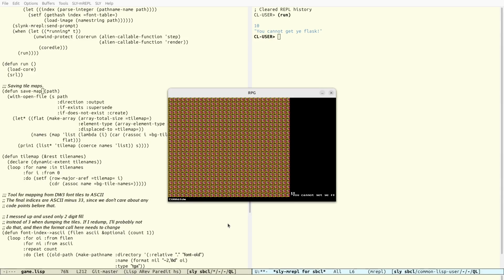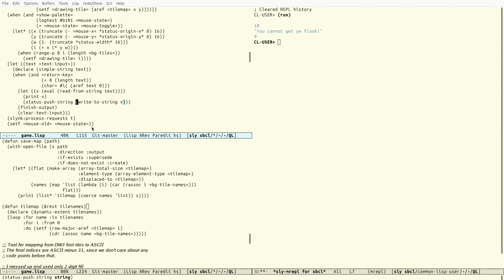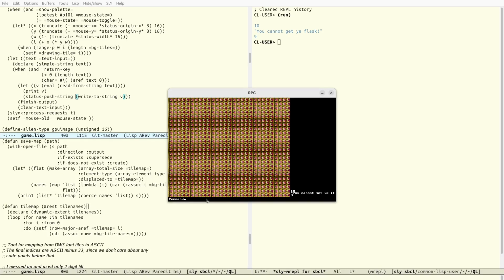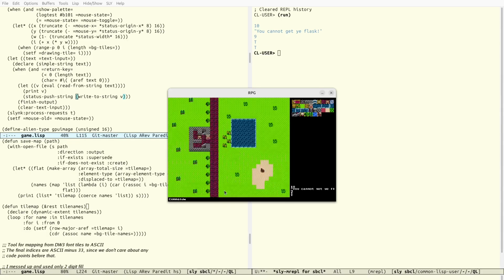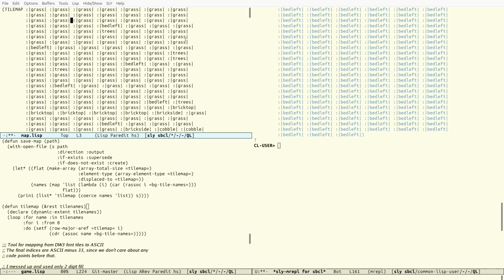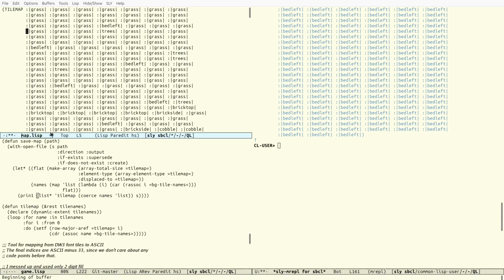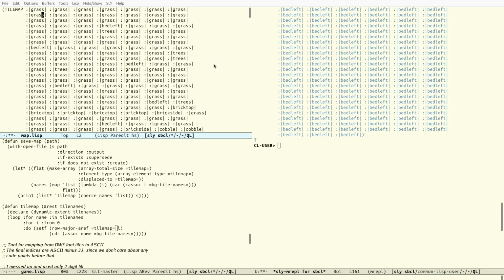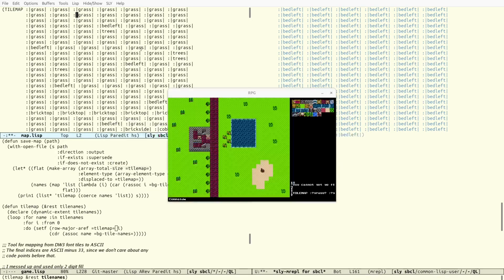Progress Report #2 (2025/05/27)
Word on the street is using graphics from another thing that you didn't make is called "stealing."